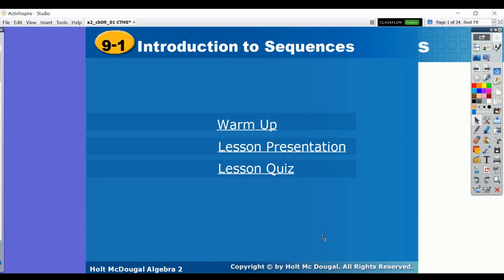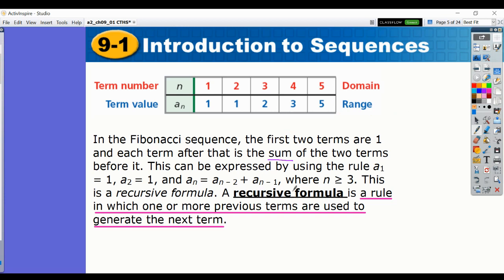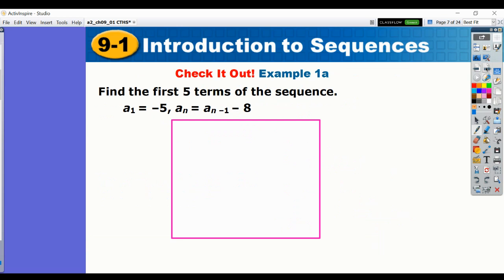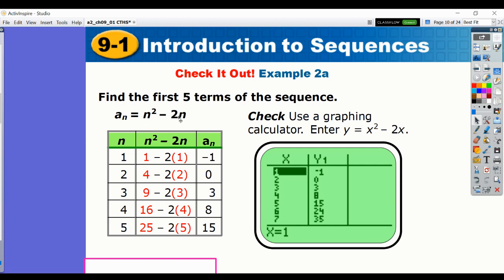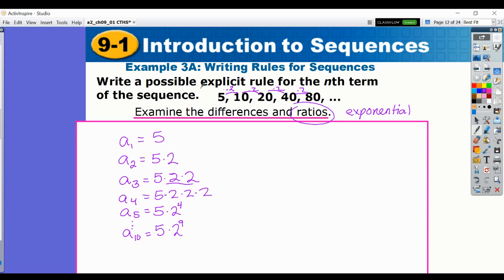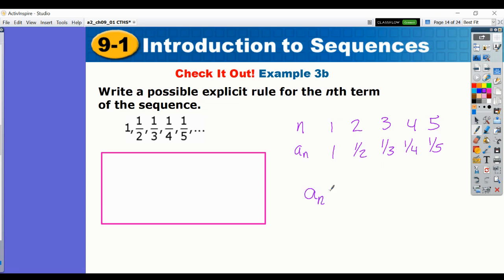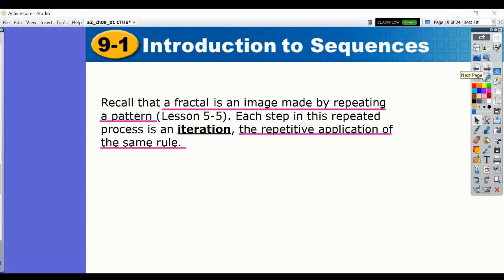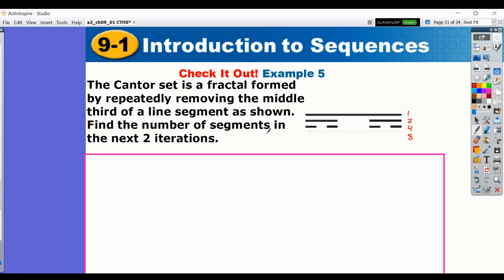Algebra 2 9-1 Intro to Sequences